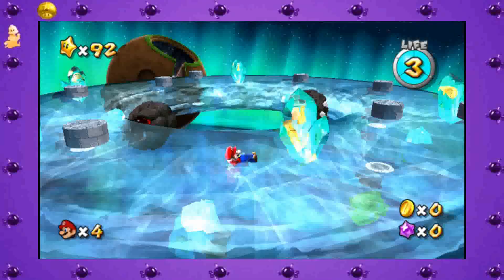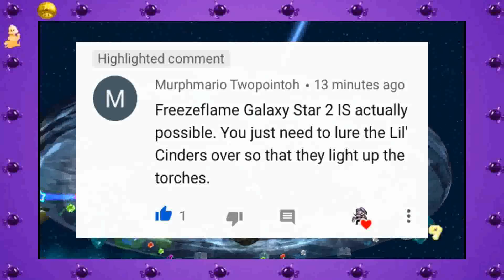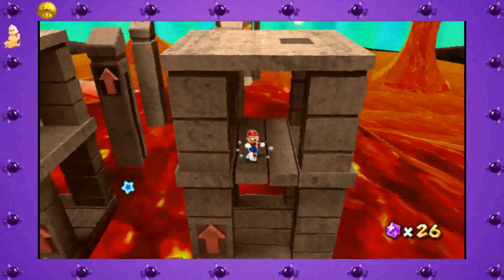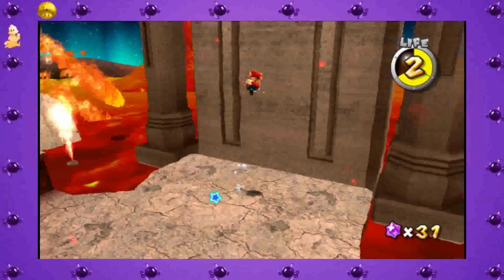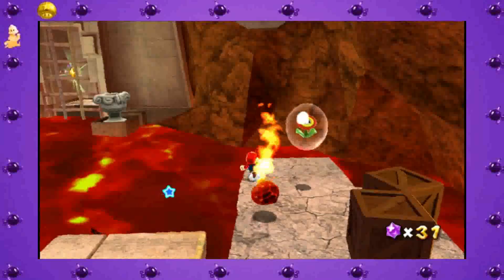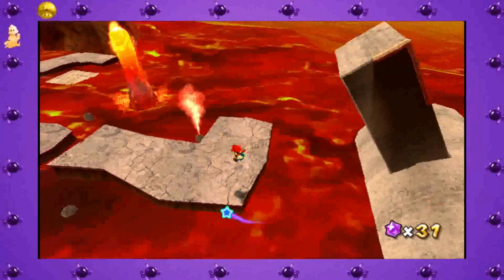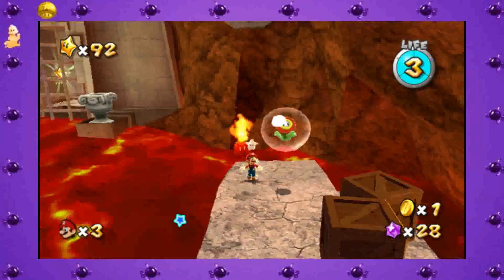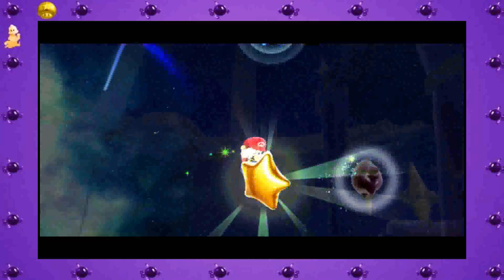Freeze Flame galaxy star 2 without the fire flower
Another star is down on the power-up-less list!
this brings our total up to 93 stars!